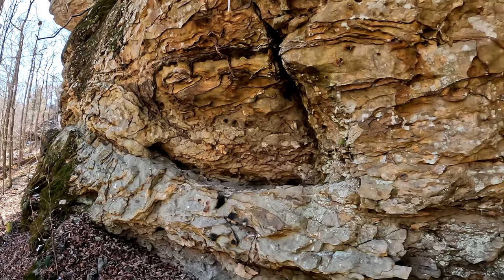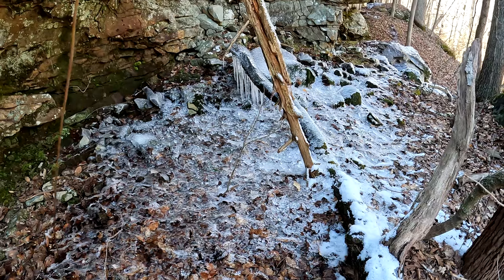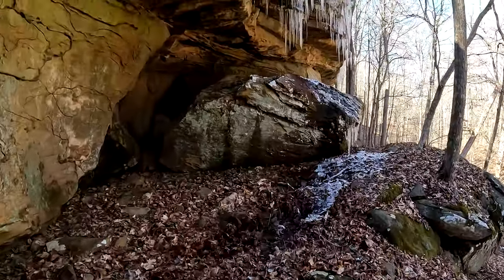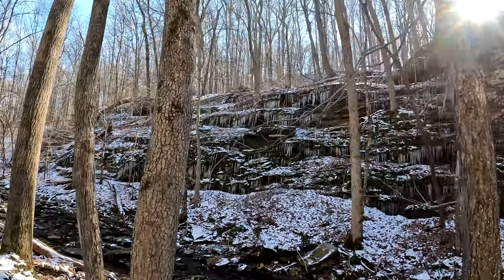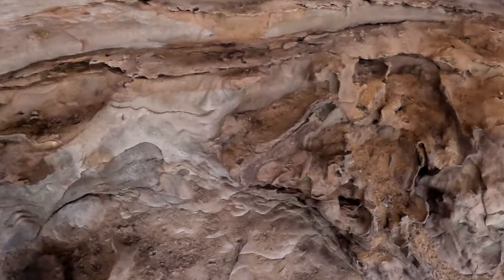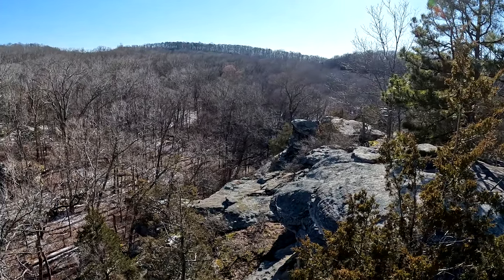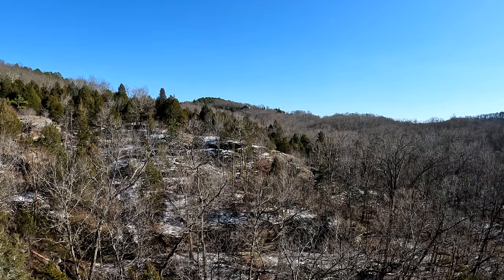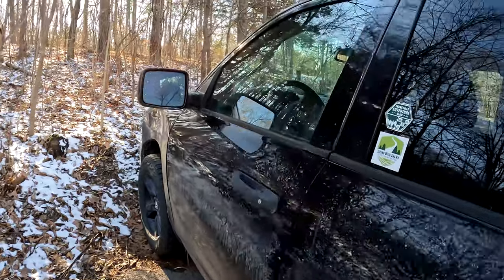Garden Of The Gods Wilderness Hike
Garden of the Gods Wilderness Hike in the Shawnee National Forest. Garden of the Gods Wilderness is full of amazing views, scenic overlooks, bluffage, creeks, rock formations, and notable landmarks. Camping in the wilderness is free. Hikers and horseback riders may use the trails within the wilderness area.

Brian O, A Nameless Guest, Alison G, Justin D, Nyxie B, Clyde M, Craig R, Charles P, Nathan M, Matt H, Mike Z, Monica T, Amanda R, Grant T, and Erik B.